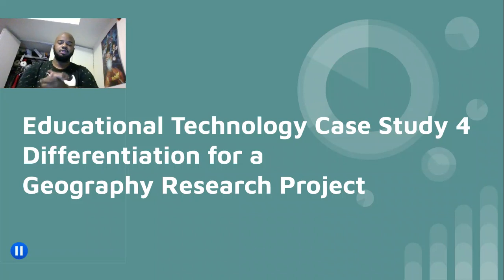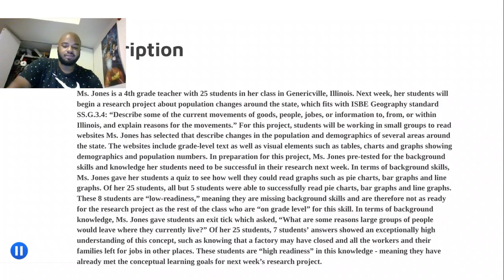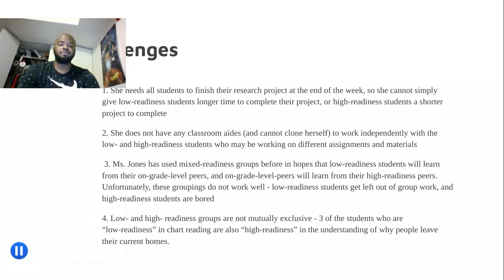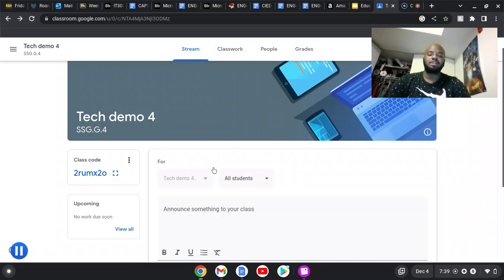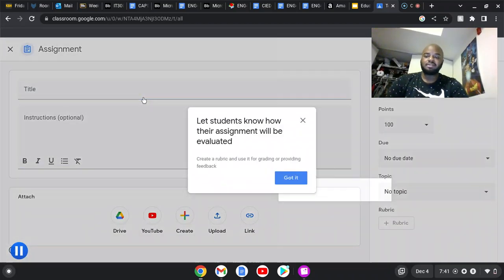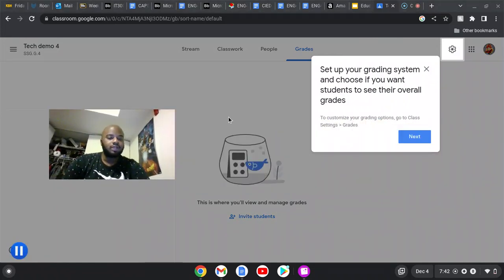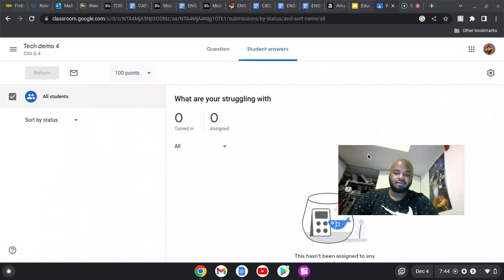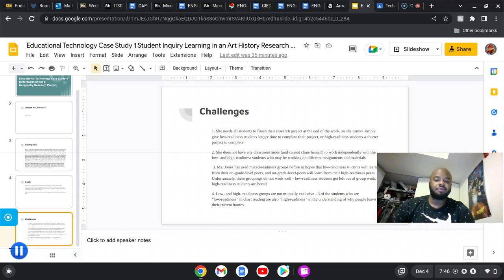screencast_o_matic_1670204796444